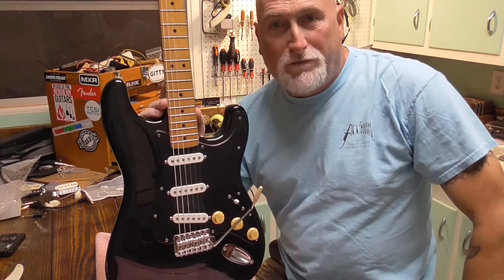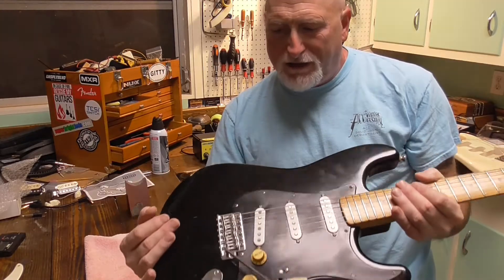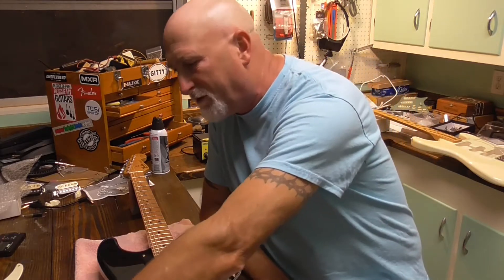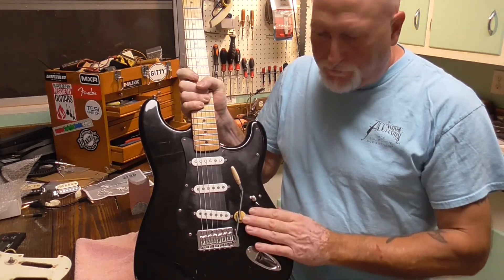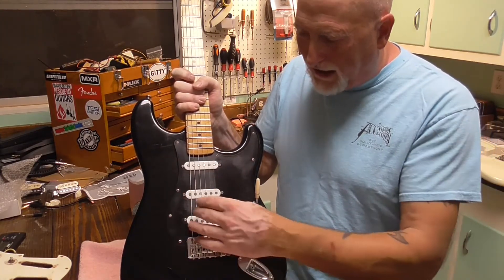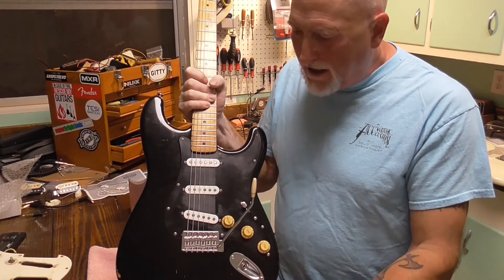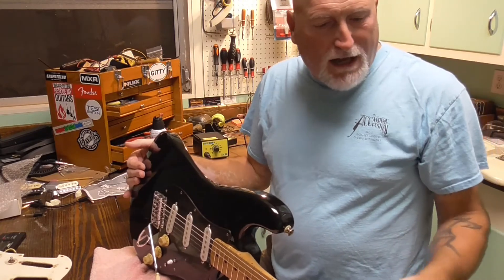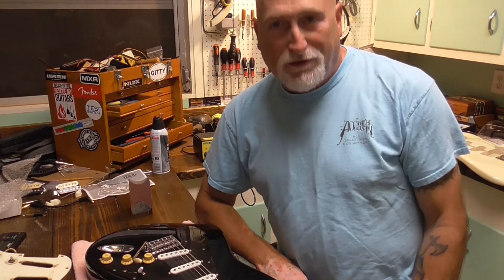MIM Fender Squier Series Strat final verdict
Look at the Squier Series MIM Strat after upgrades. It's my opinion that these guitars were made using Mexican bodies and necks. Fitted with import hardware and pickups.